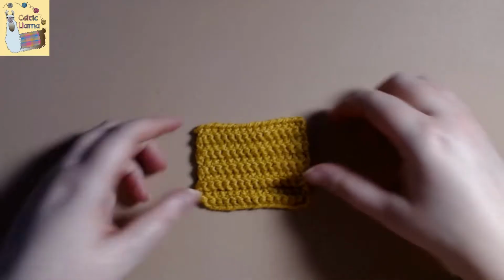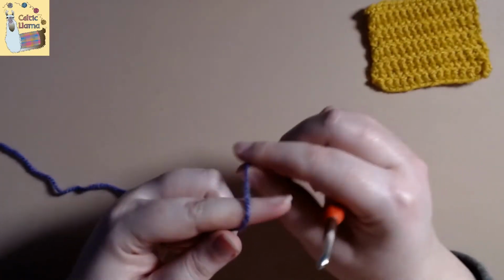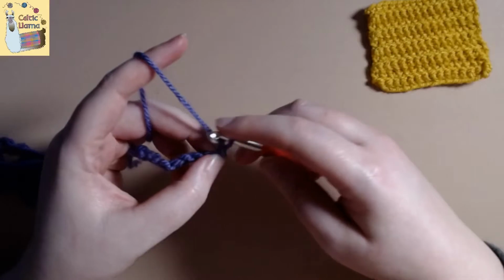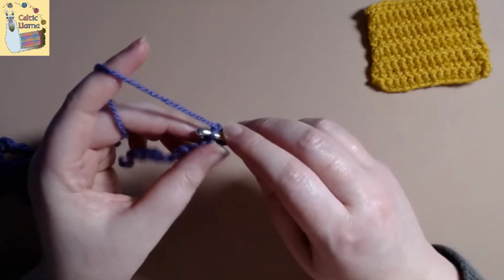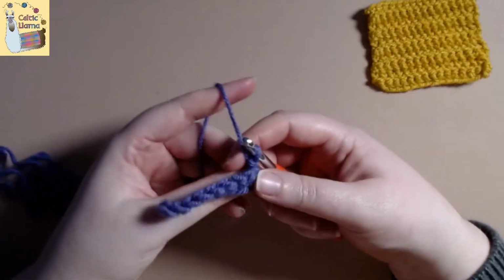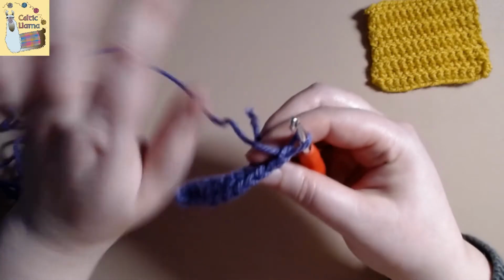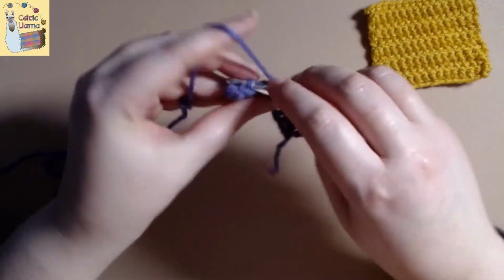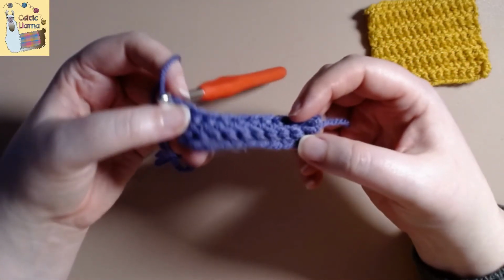Unlock Your Crochet Skills: Back Loop Stitch Tutorial - British (UK) Crochet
Are you ready to expand your crochet skills? Join me in this comprehensive tutorial, where I'll walk you through the Back Loop Only (bldc) crochet stitch from start to finish. Whether you're a crochet enthusiast or a complete beginner, this tutorial is designed to empower you with the knowledge and techniques needed to achieve beautiful, professional-looking results. Say goodbye to ordinary crochet stitches and hello to elevated craftsmanship with the bldc technique!

Other Places to Find Me (please note that I also do World of Warcraft content on these accounts as well not just crafting)